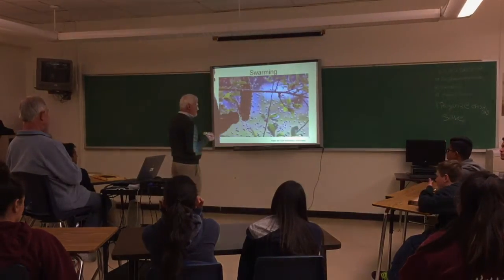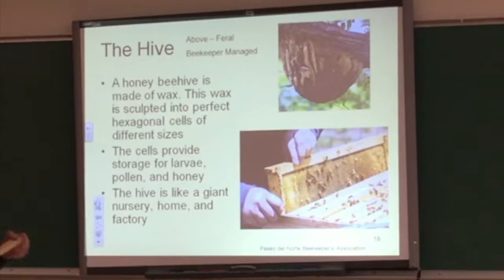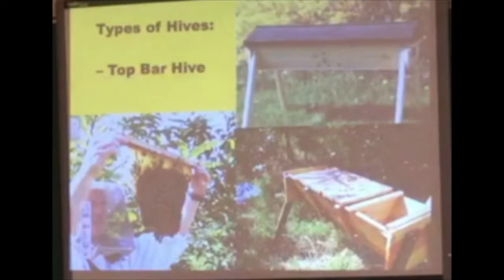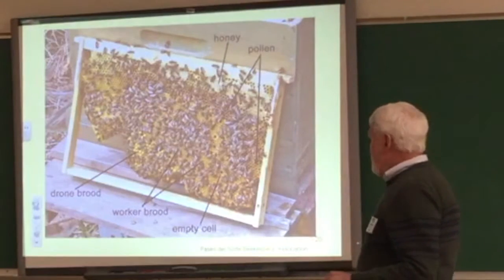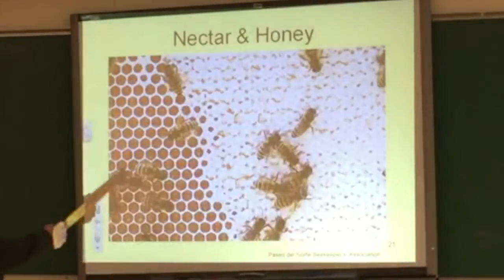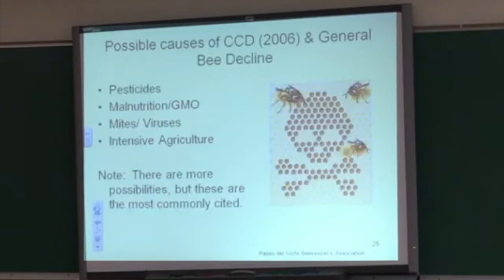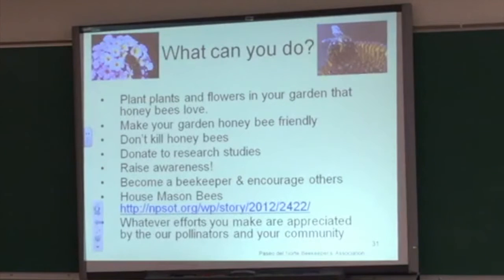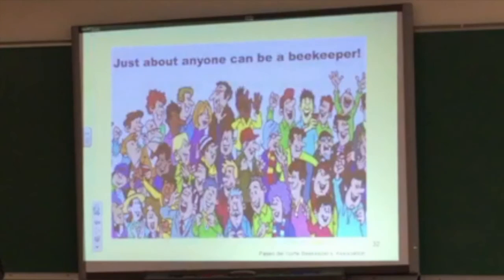Daniel welch: Bee keepers visit LMS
7th graders in Mr. Payans class of design, are visited by professional bee keepers.